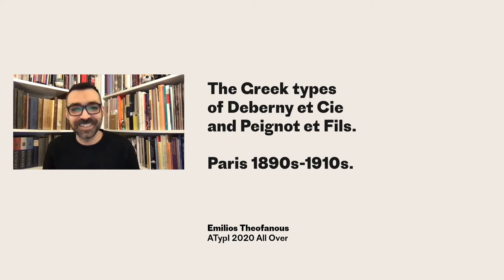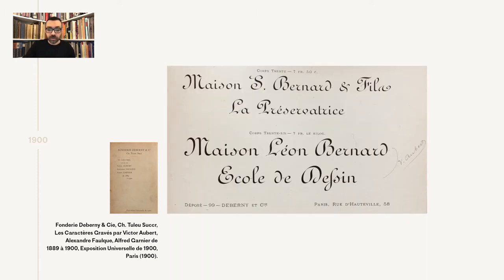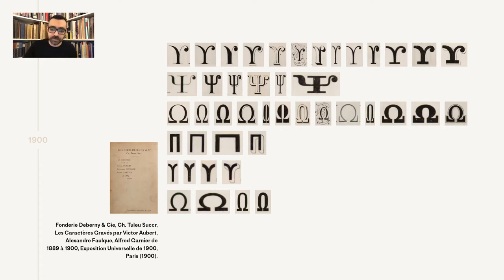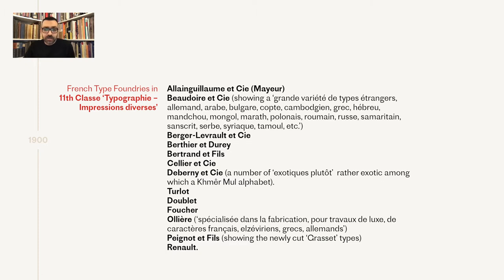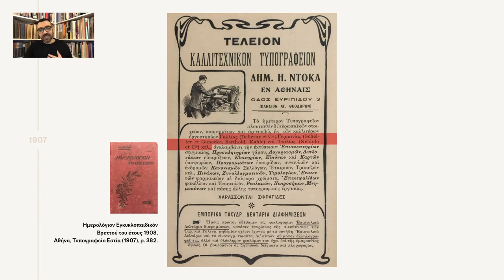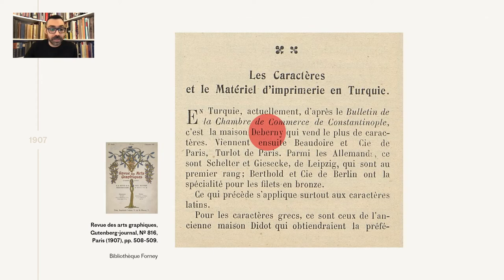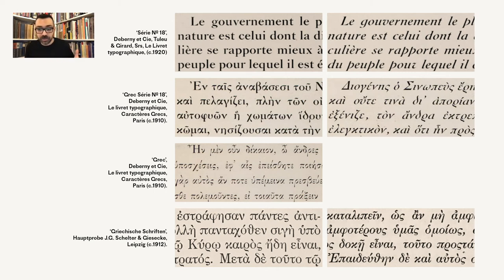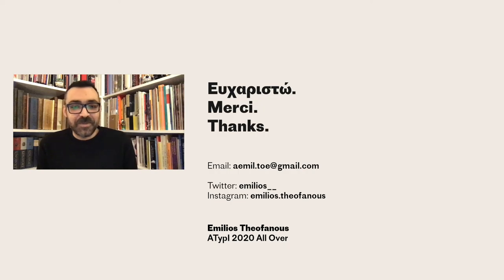The Greek Types of Deberny et Cie and Peignot et Fils: Paris 1890s–1910s | Emilios Theofanous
This talk will review and document ongoing research regarding the knowledge of the rich collection of Greek types cut in Paris during the first decades of the twentieth century. The majority were done by the prominent Deberny et Cie foundry under the direction of Charles Tuleu. A smaller, but noteworthy collection was also cut from the Peignot et Fils foundry under the direction of George Peignot. The presentation will focus on the origins and early appearances of contemporaneous type specimens, including previously undocumented recent discoveries, publications, and commercial usage of the types in Greece and Greek diaspora. This talk will showcase a timeline covering its expansion from the late 1890s until the mid-1910s, providing a glimpse of the operations to better understand the ostensible economic success of aforementioned Greek types in the first few decades of the twentieth century.